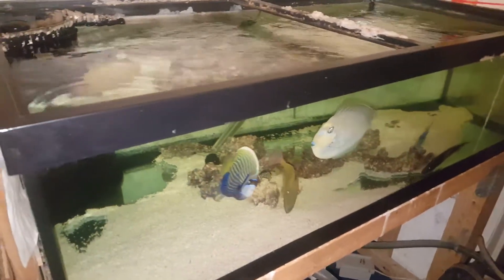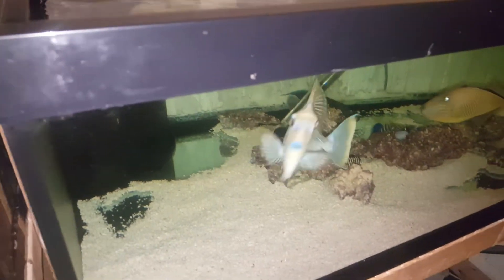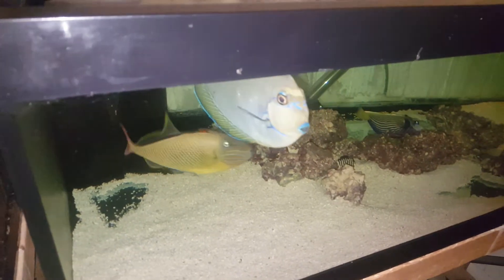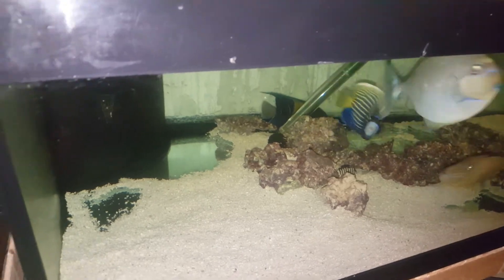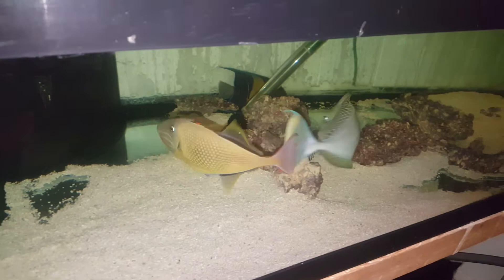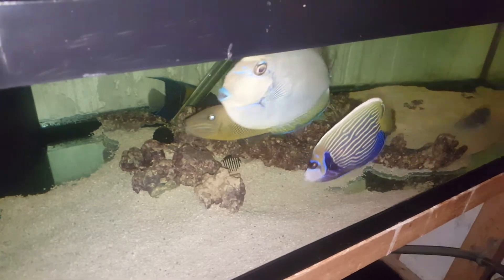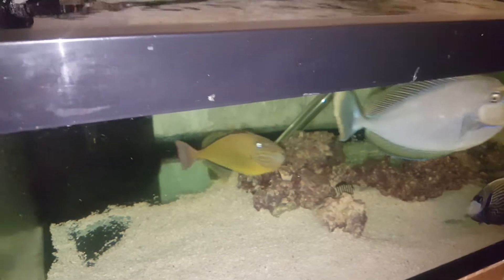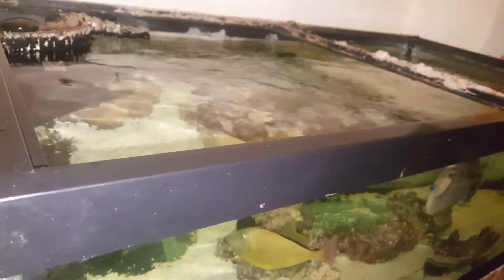Vlamingi Tang $329 - Red Sea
Beautiful 8.5 inch and with me 5 weeks already and eating pellets.